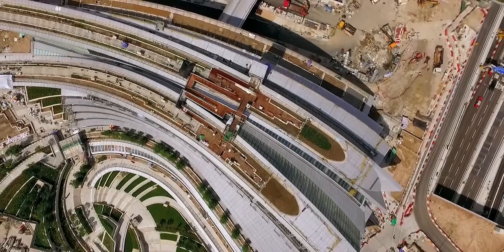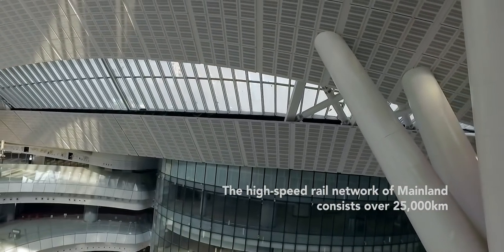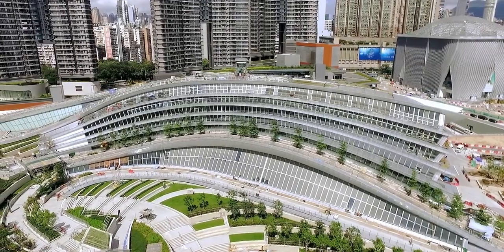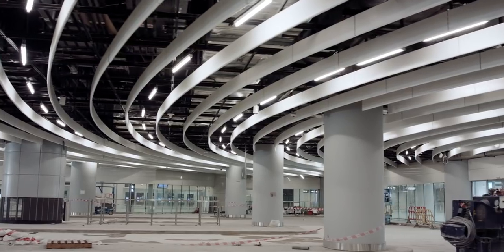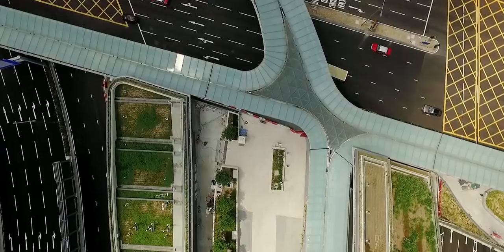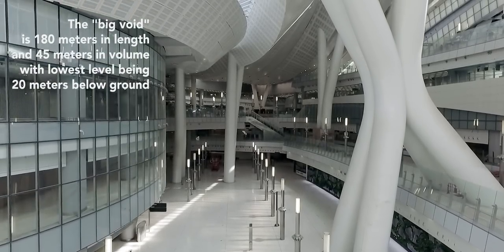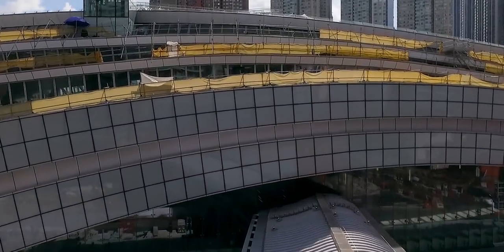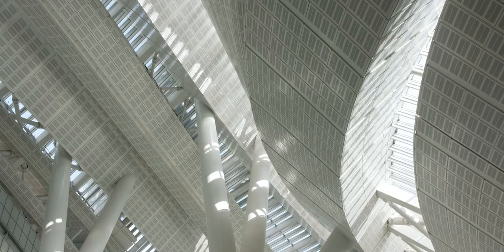Arching rooftop walkway tops Aedas' West Kowloon Station in Hong Kong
The Aedas-designed train station connecting Hong Kong to Beijing has a curving roof planted with trees that visitors can climb for views out over the skyline.

West Kowloon Station is the terminus of the 88-mile-long Guangzhou-Shenzhen-Hong Kong high-speed rail service (XRL), which connects to the National network all the way to Beijing, a 15,500 mile journey away.

Global architecture practice Aedas designed the station in the West Kowloon Cultural District for the MTR Company.

Trees, shrubs, and other greenery have been planted in beds along parts of the station's rooftop, which has stairways leading up to a plaza with views over Victoria Harbour.

At it's highest point the terminus is 25 metres, and as most of the railway lines end below ground the station building extends to 25 metres below ground at it's deepest point.